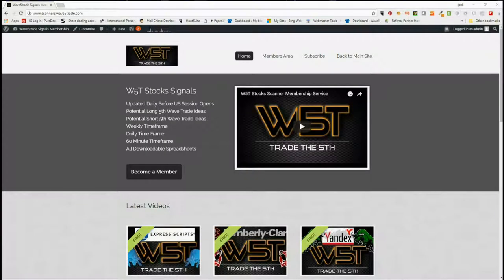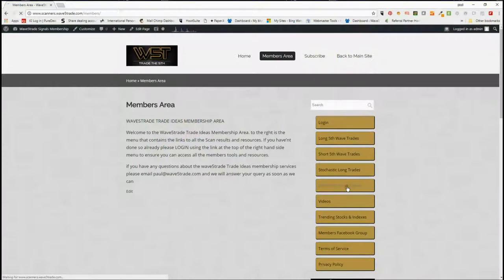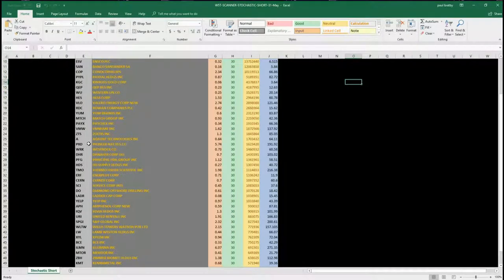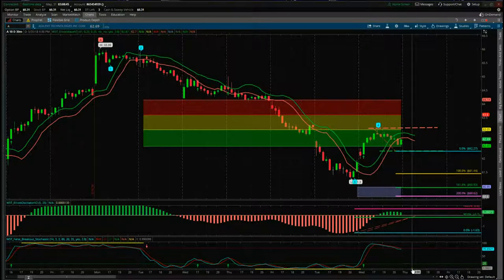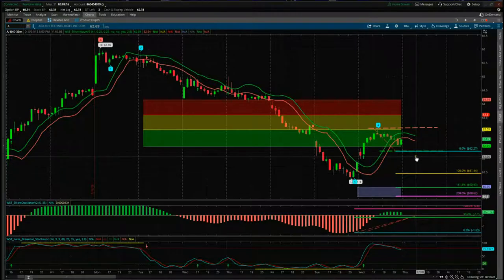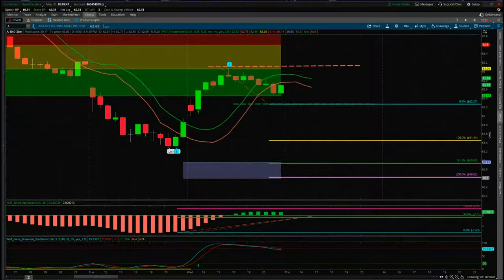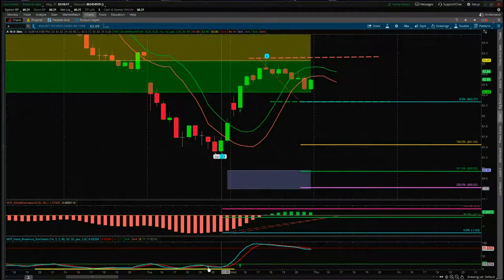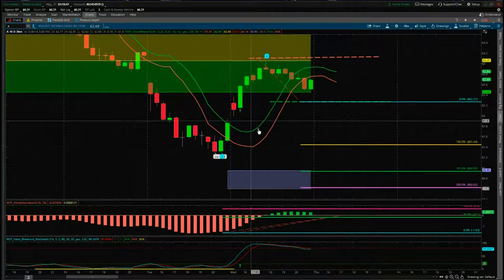Wave5trade Stocks Signals Video for potential Short on A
Watch the Stocks Swing Trading Setup video for a potential stochastic short trade on A using the Elliott Wave Indicatror Suite